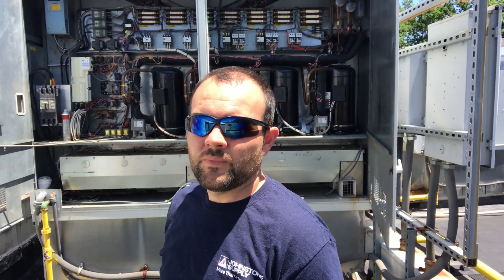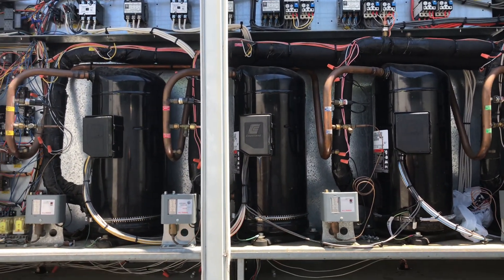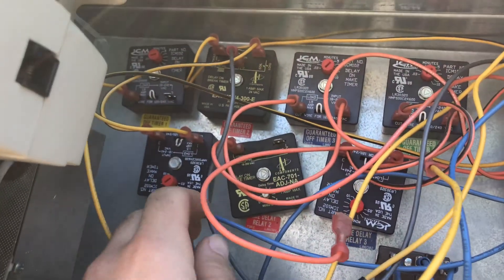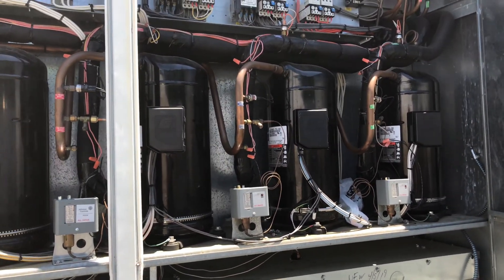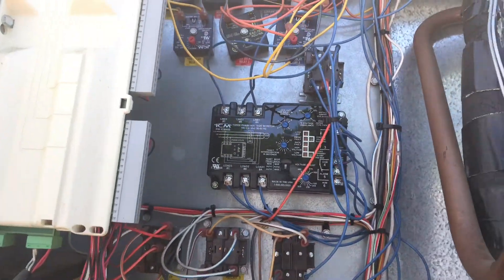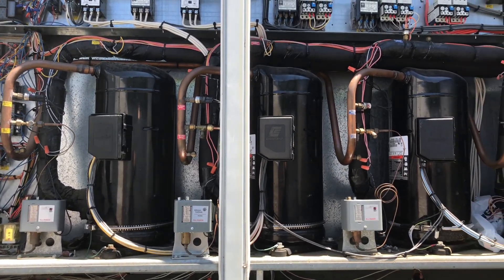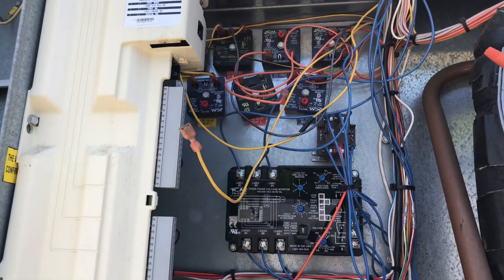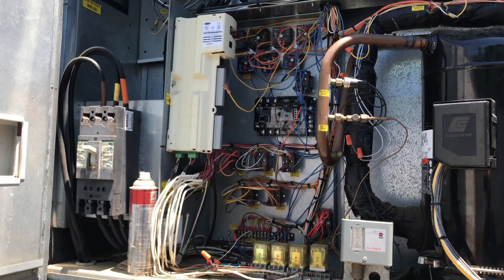50 Ton AAON Roof top HVAC Unit, No Cooling Service Call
Service call of no cooling on this 50 ton Aaon roof top unit. 3 of 4 compressor not operating. This is a common problem with these units. I will explain what the issue is and  what I need to do to fix it.

Hello Everyone,
In this video I take a look at a Aaon roof top unit experiencing issue with poor cooling performance.  I share some techniques and tips with this issue as I have experienced this problem at other job sites with similar units  .  I am a NJ Master HVACR contractor license holder, home renovator and handyman. I have extensive experience in the HVAC field along with adequate knowledge in plumbing, electrical and carpentry to perform most tasks around a house. Always check for power to verify electrical source has been isolated before working on any HVAC equipment. Always remember to follow all manufacturer safety guidelines, recommendations and requirements when working with any powered and non powered tools.